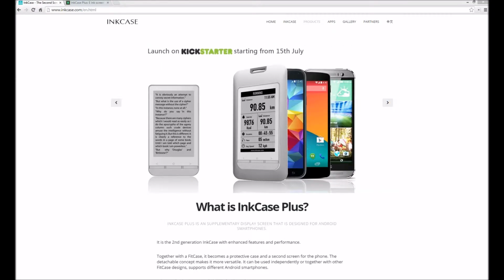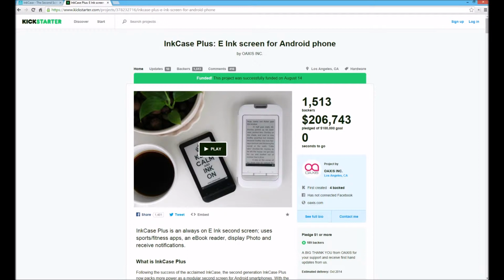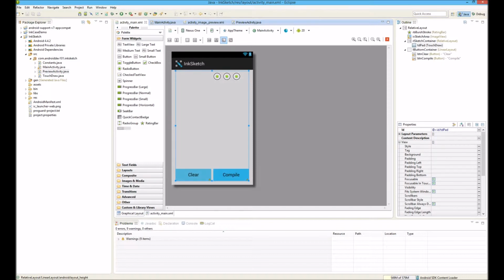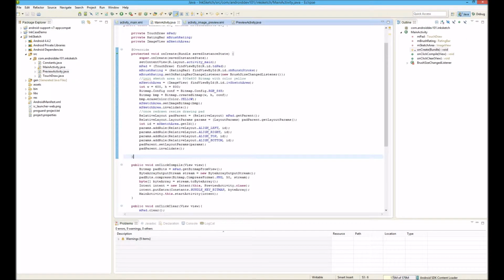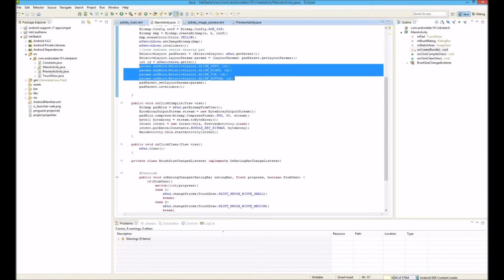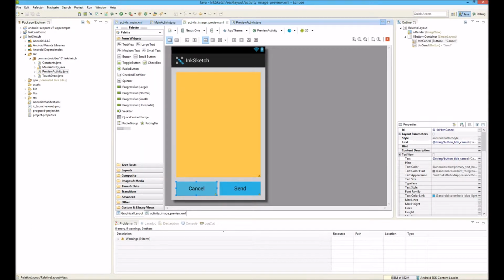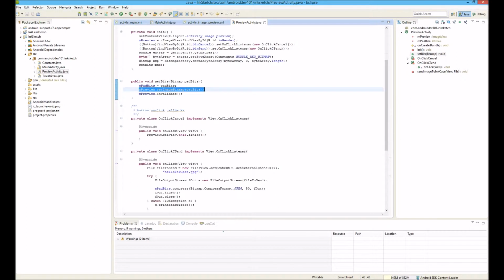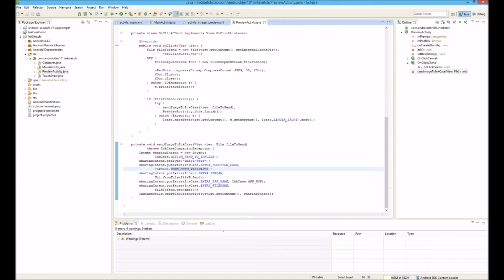Episode 16: Sneak Peak @ InkCase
One screen per phone is so 2013. In this episode we check out the upcoming InkCase by Oaxis. We show off an example app InkSketch and how to send images to your InkCase device.